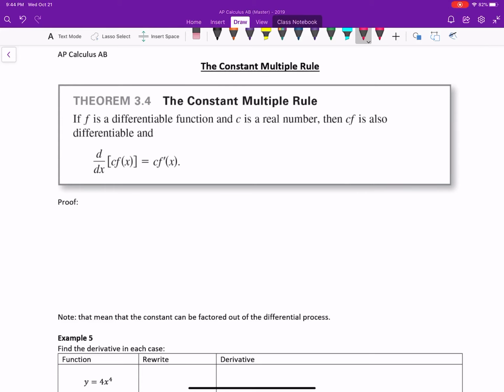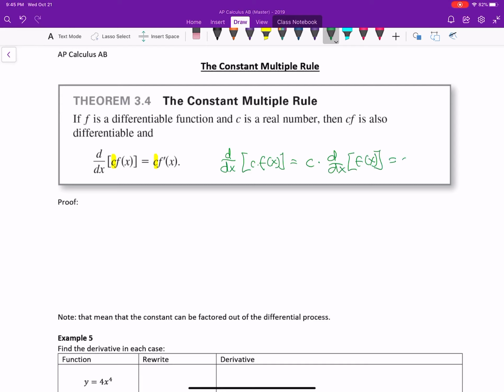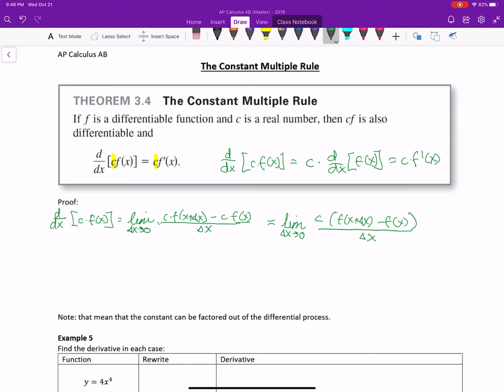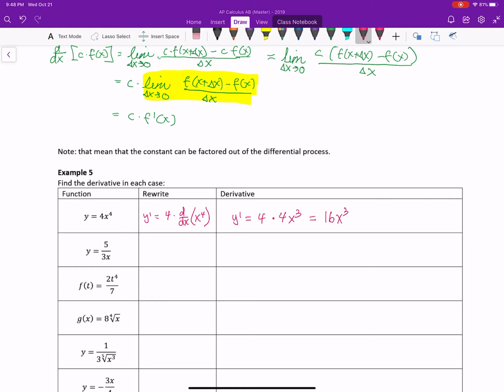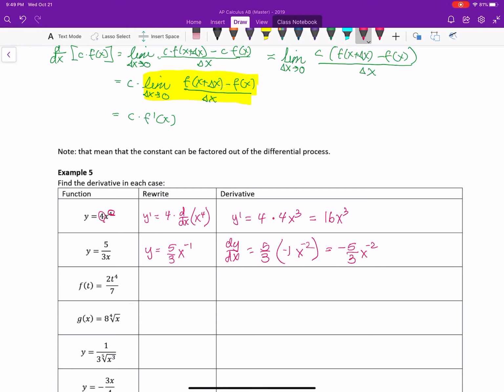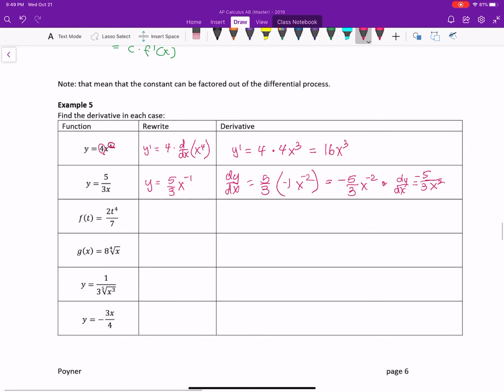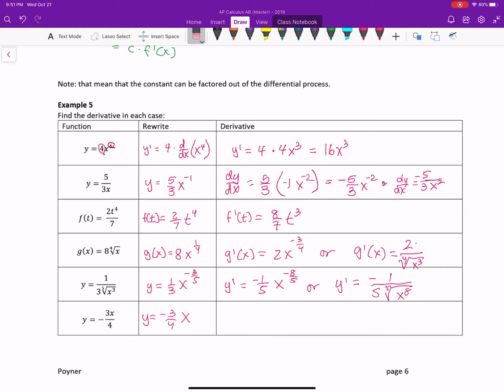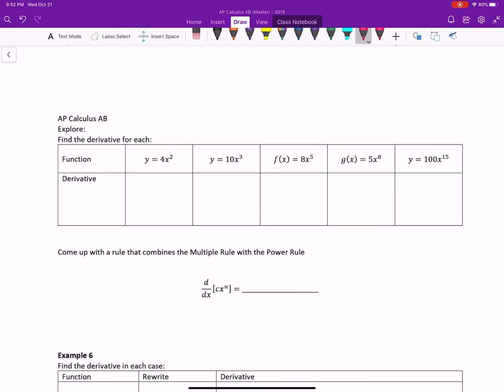(3.2.1) The Constant Multiple Rule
The proof and some examples of the constant multiple rule